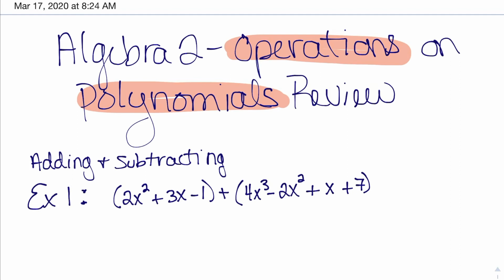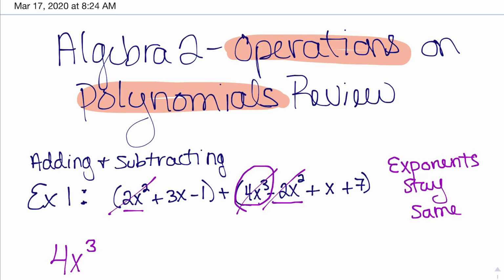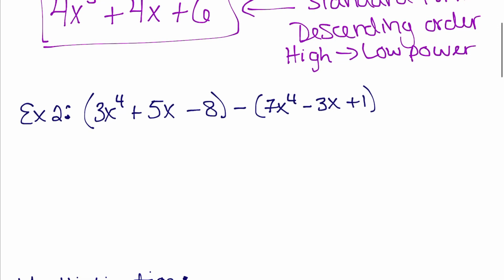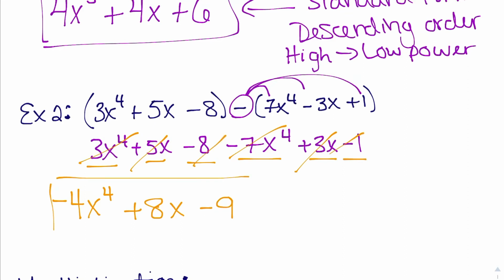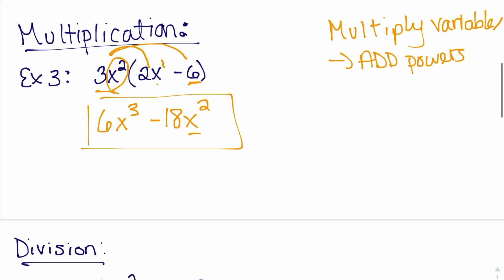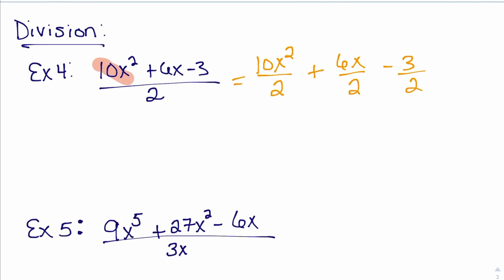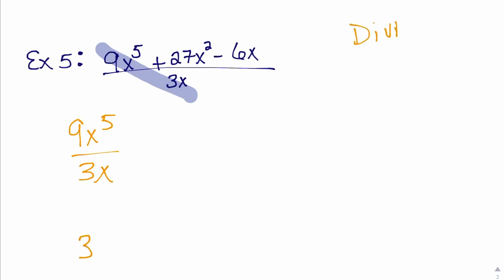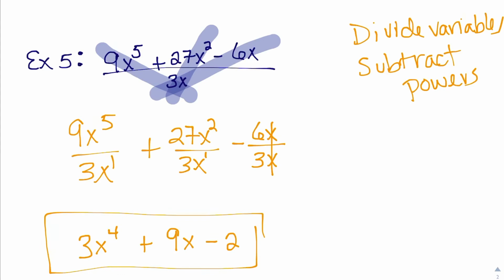Operations on polynomials